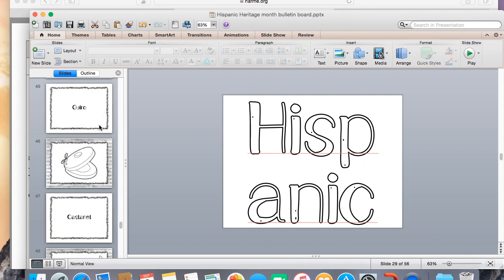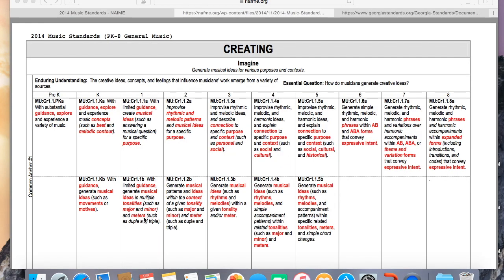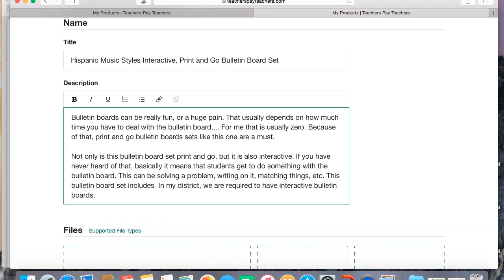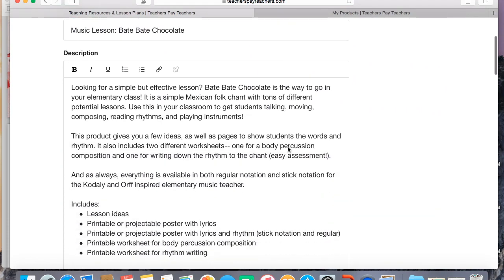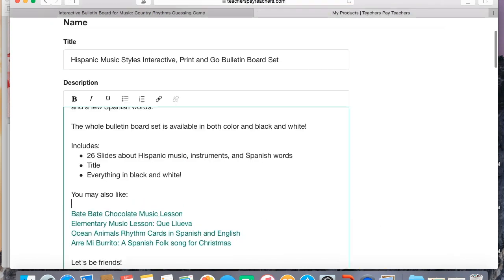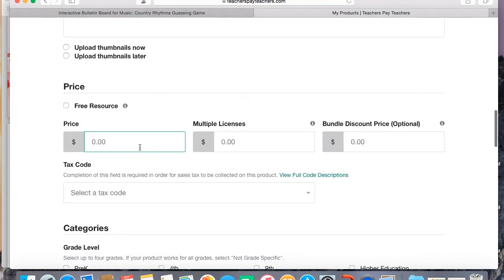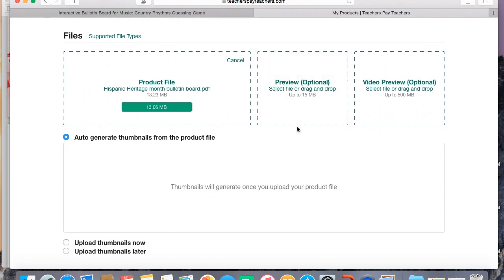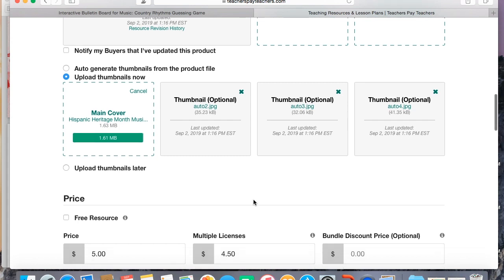HOW TO UPLOAD PRODUCTS TO TEACHERS PAY TEACHERS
Have a question about how to upload products to Teachers Pay Teachers? This video is here to help! In this video, I share how I upload my TPT products from start to finish-- how I save it, how I upload, how I link things, etc.

Ready to start your Teachers Pay Teachers store, but overwhelmed with where to start? Join the SELL YOUR TEACHING RESOURCES FROM THE GROUND UP course! I will walk you through everything you need to know, from how to make a product to how to make your logo to how to start your email list, and more!

Happy selling!
Becca